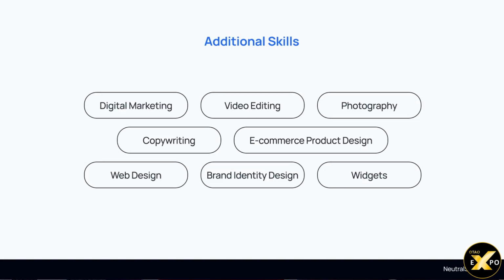Beginner Guide to Canva | OTAO Expo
Unlock your creative potential with zero design experience required! This beginner-friendly workshop from the OTAO Expo is your perfect starting point to master Canva, the powerful online design tool. Learn how to create stunning graphics, presentations, social media posts, and more through simple, step-by-step guidance.

We break down the basics so you can start designing with confidence right away. This session embodies the NeutralScope "Zero Knowledge, Zero Experience" principle, proving that everyone can build valuable digital skills.

In this hands-on guide, you will learn:

Navigating the Canva Interface: A tour of the dashboard, templates, and tools.

Core Design Principles: Basics of layout, color, typography, and using elements.

Step-by-Step Creation: How to create a professional graphic from scratch in minutes.

Working with Templates: Customizing pre-made designs for your personal or brand needs.

Pro Tips and Tricks: Shortcuts and features to speed up your workflow and enhance your designs.

Stop thinking design is hard. Start creating like a pro today!

About This OTAO Expo Session:
This practical workshop is part of the OTAO Expo, an initiative by CivilSalt through the NeutralScope learning platform. We specialize in making modern, in-demand skills like digital design accessible and manageable for all learners through structured, hands-on practice.

Ready to continue your design journey and build more practical skills?
Explore interactive courses, project-based tutorials, and guided learning paths on NeutralScope.